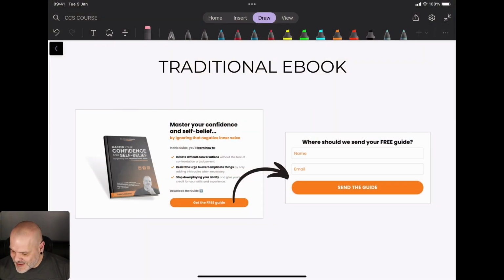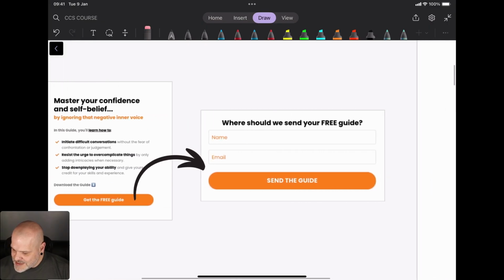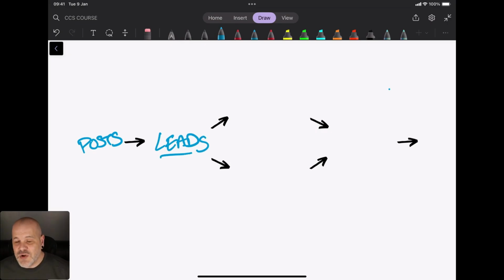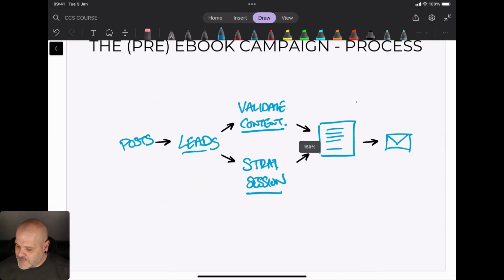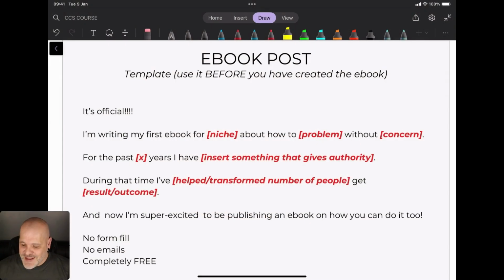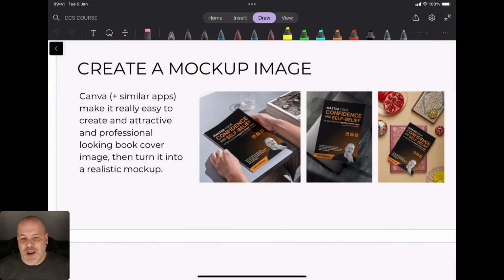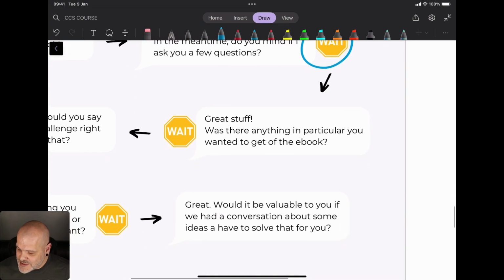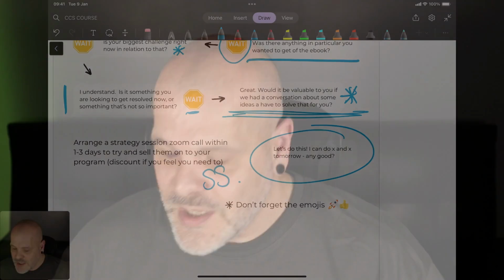The Ebook Campaign That Generates Leads Before You Even Write It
Most people create an ebook backwards.
They spend weeks planning it, writing it, designing it — then hope someone actually wants it.

In this video, we look at a much simpler way to use an ebook as a lead generator — without guessing, overbuilding, or wasting time.

Instead of starting with the asset, you’ll learn how to test the idea first using normal social posts and conversations you’re already having.

You’ll see how to:
🔹 Put a rough idea out into the world
🔹 Start real conversations around the topic
🔹 Turn interest into warm leads or booked calls
🔹 Decide what’s actually worth turning into an ebook — before writing anything

By the time you create the ebook, you’ll already know:
🔹 What people actually want help with
🔹 How they talk about the problem in their own words
🔹 Who’s genuinely serious, not just curious

The ebook becomes the by-product — not the gamble.

This is about proof before polish, and momentum before assets.
👉 Any worksheets mentioned in this video are available alongside the full course inside the BizTech School – FREE Community: